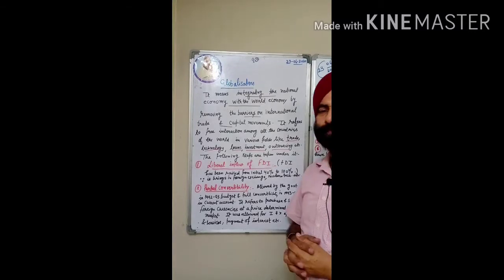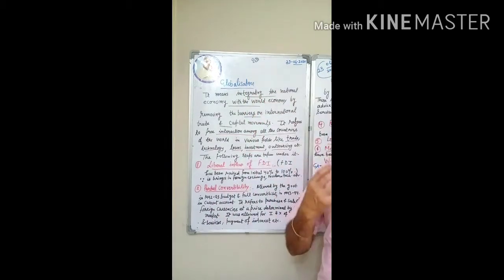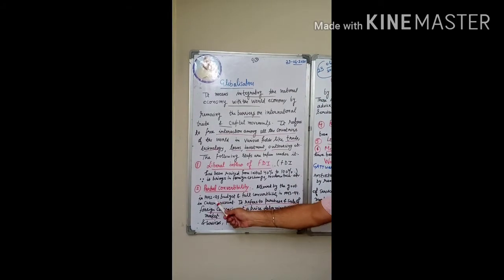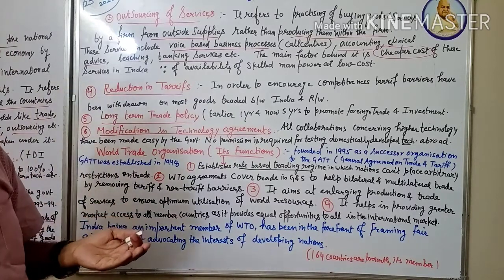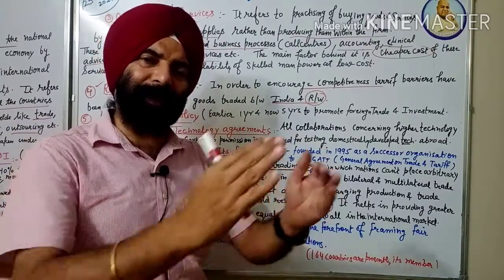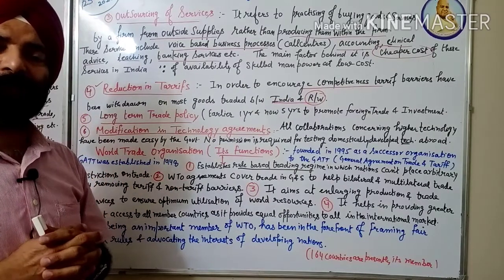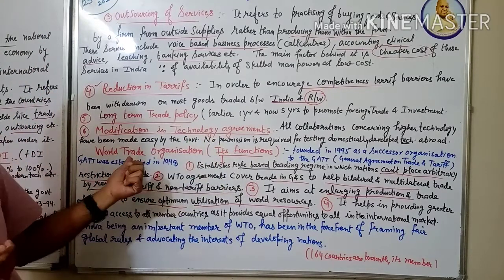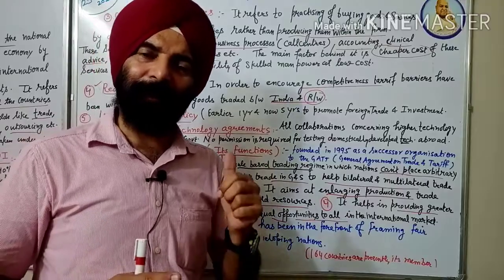Economic reforms since 1991